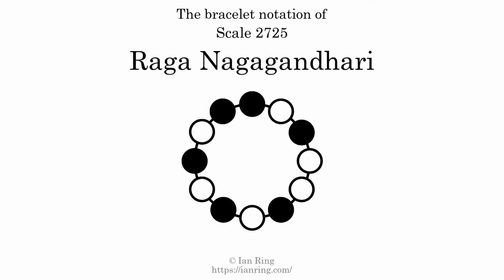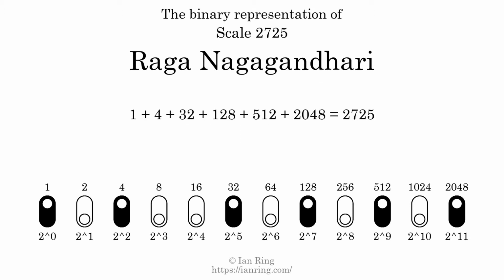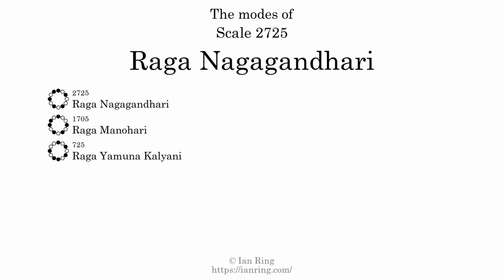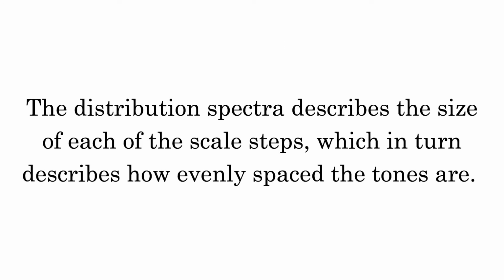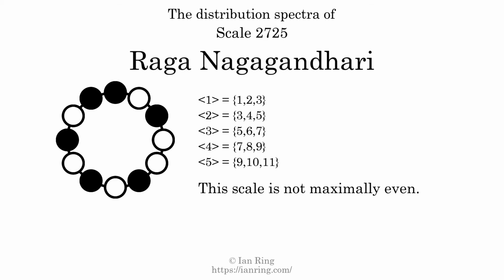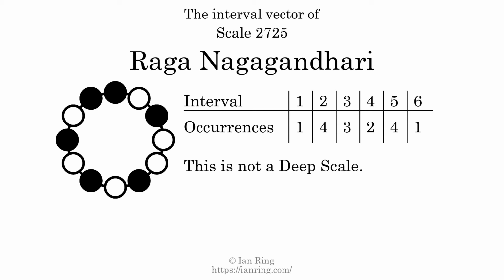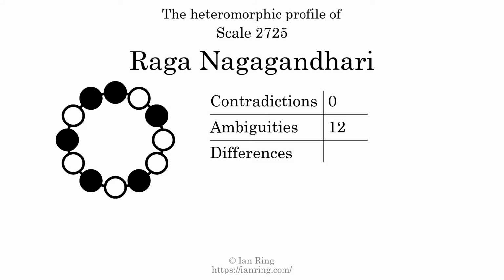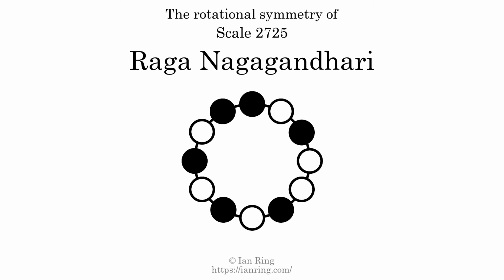Scale 2725: Raga Nagagandhari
More than you will ever need to know about Scale 2725, a hexatonic scale also known as "Raga Nagagandhari". Part of an enormous series of scale analysis videos by The Exciting Universe Of Music Theory.